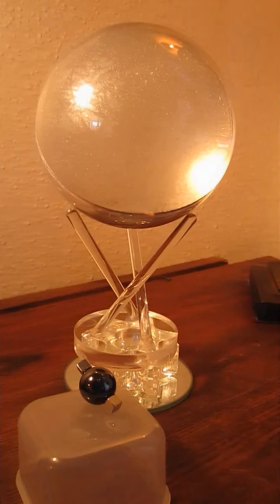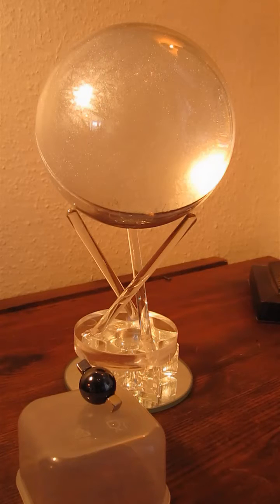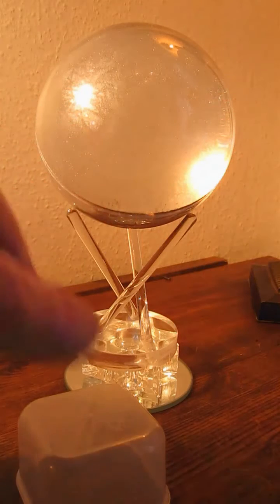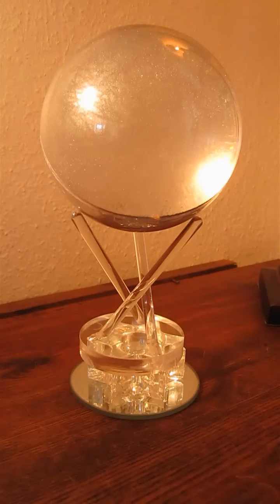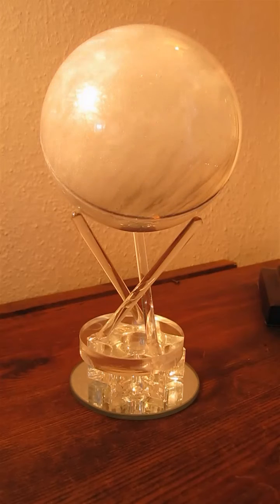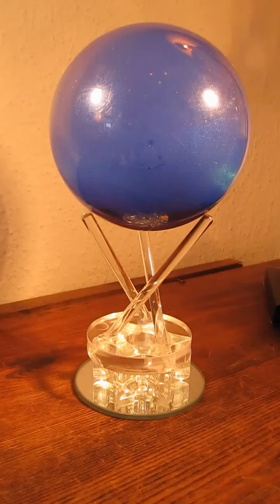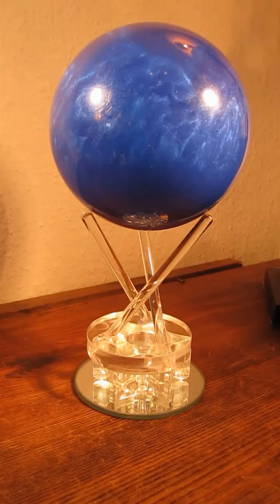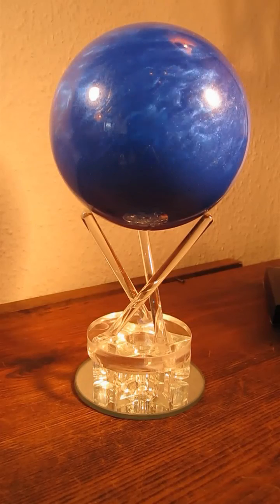Rheoscopic Globes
This shows how a clear acrylic sphere containing water and coloured mica particles can be used to trace out rotating currents within the liquid.  Rotation is achieved by a small impelor consisting of a ball magnet with two small cube magnets attached to its sides.  The ball magnet couples with a rotating magnetic field produced by a fast spinning bar magnet mounted on a motor 20cms below the base of the sphere and hidden from view.